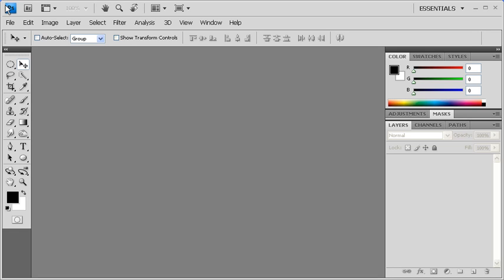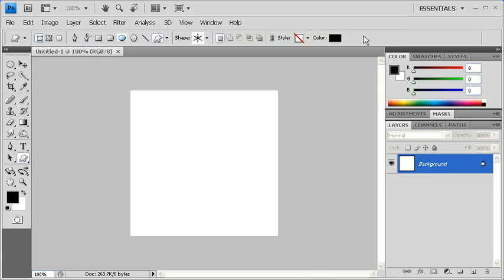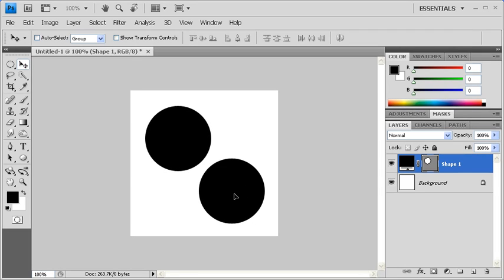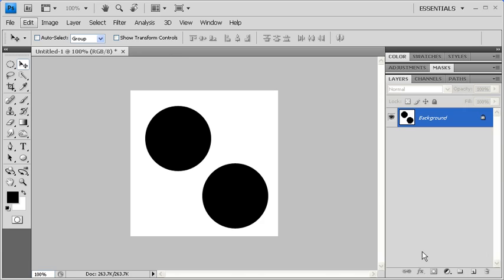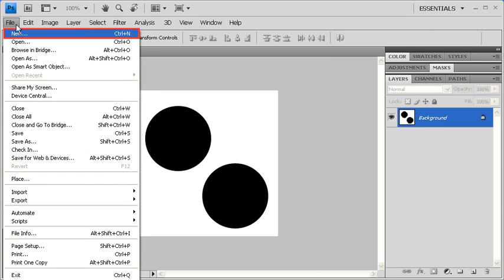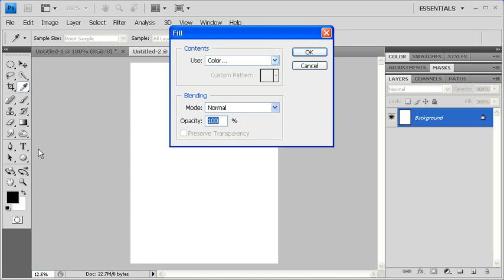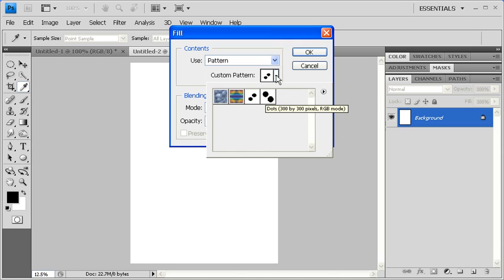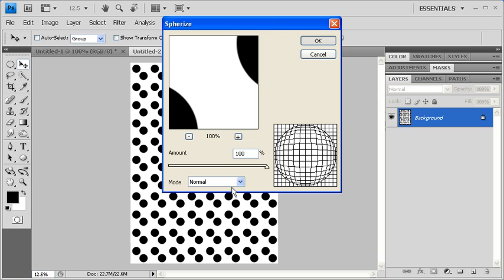1.2 Creating a Pattern: Adobe Photoshop CS4 Video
This Photoshop how to demonstrates the steps to create a pattern.  In Photoshop, patterns can be created with shapes, text, pictures, or drawings. Although Photoshop comes with its own set of patterns, the selection is small. The following steps demonstrate how to create your own unique pattern. Patterns can be utilized as the background of an image or design, for special effects, or as a means of visual expression.